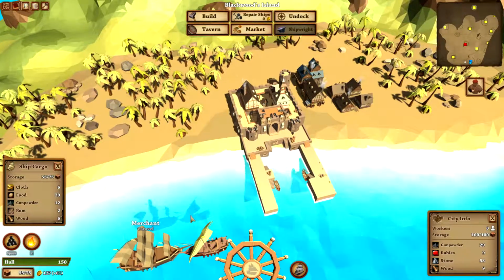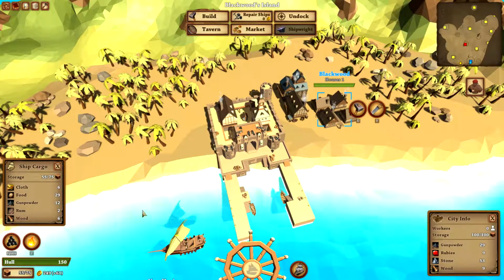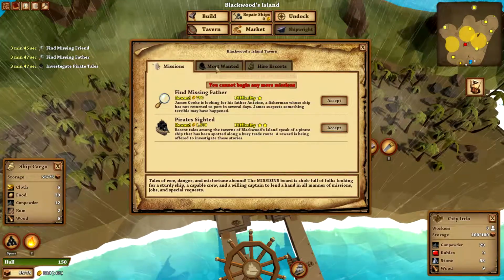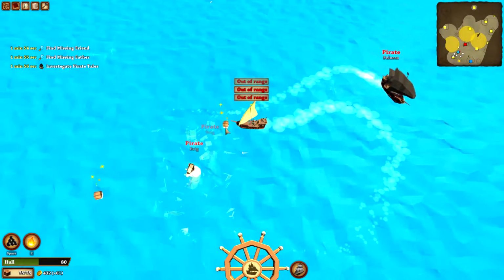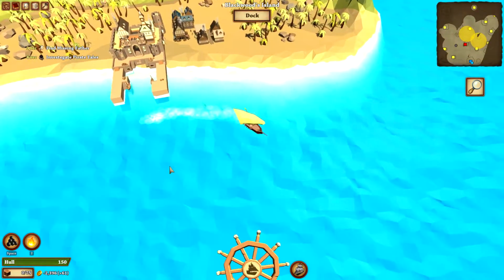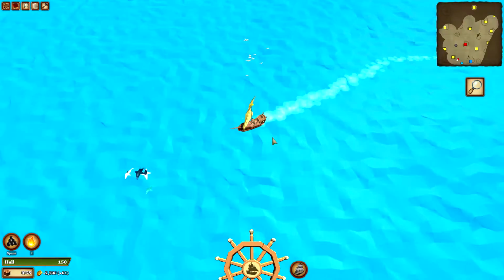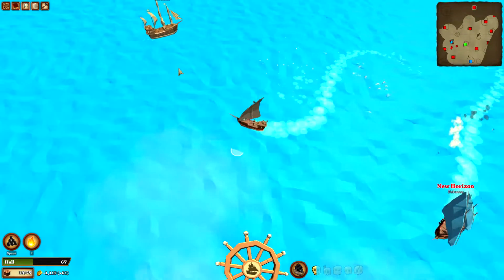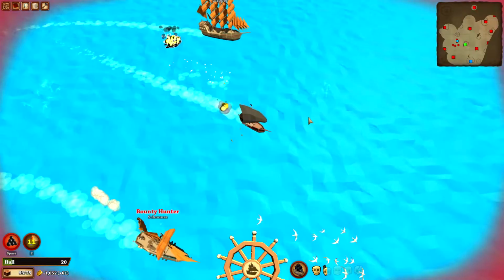Pirates of the Polygon Sea || First Look!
Here is my First Look video of Praxia Entertainment's newest game, Pirates Of the Polygon Sea. A game that maybe give players a nostalgia hit of Sid Meiers Pirates! If you like sailing the seven seas, raising the black or taking the life of a simple merchant this steam early access game maybe the one for you!

Filmed Using: OBS & Audacity
Edited Using: Sony Vegas 13